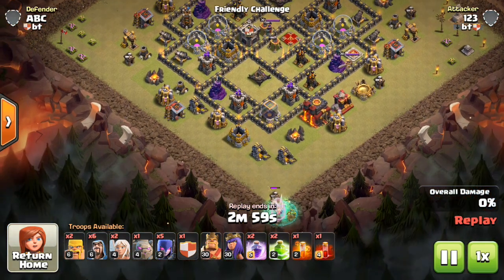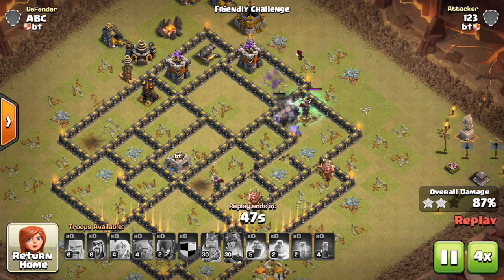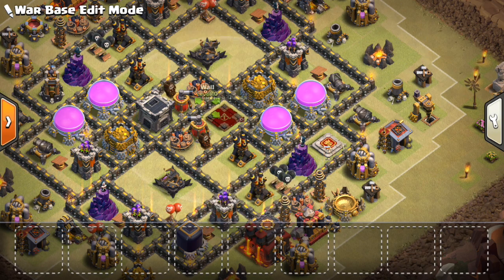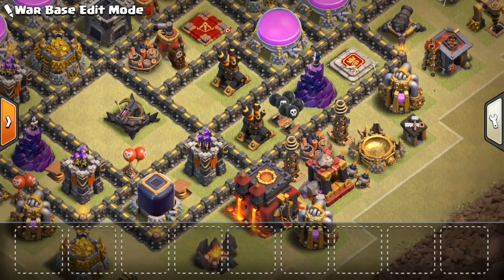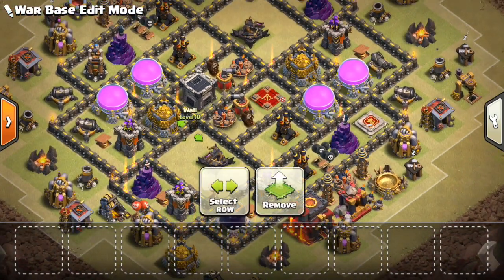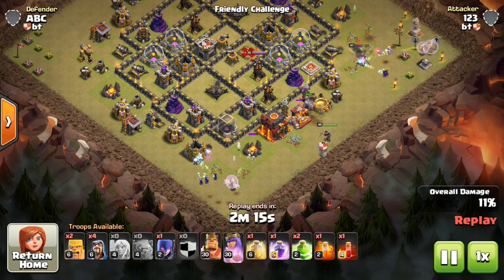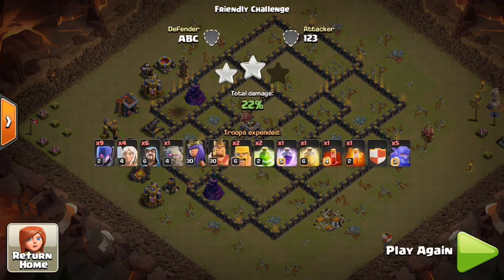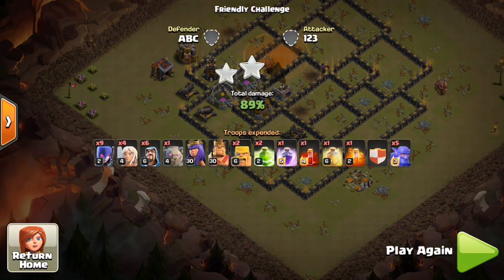TH9 Anti-Witch Base: Defend the Witch Slap! (Tips and Tricks)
The town hall 9 witch attack (a.k.a. Witch Slap) is a very popular attack strategy, but in this video we are talking about defending it, using strategic placement of traps, splash damage, and compartments.

Clash on!